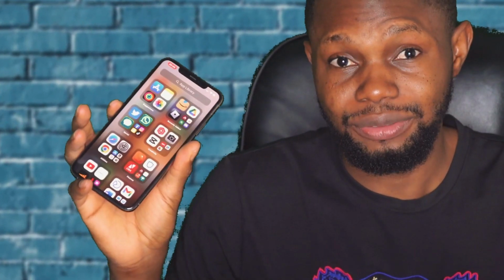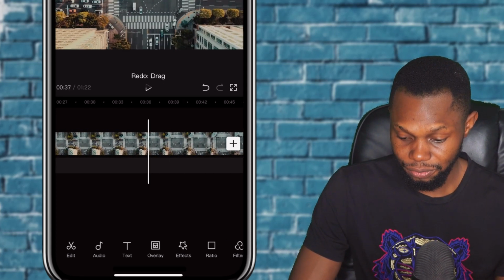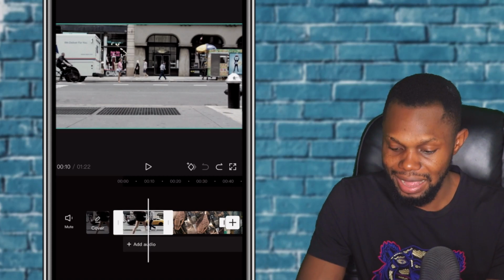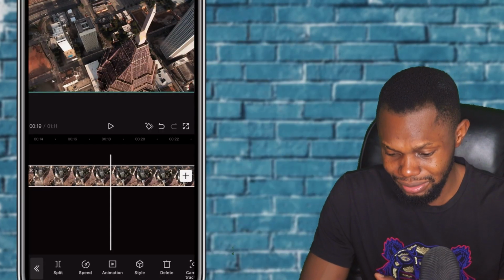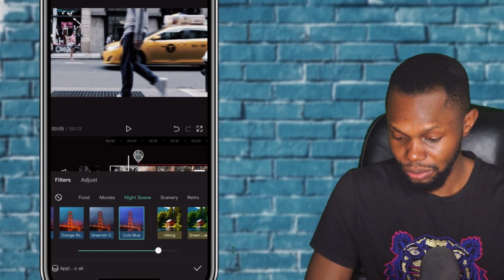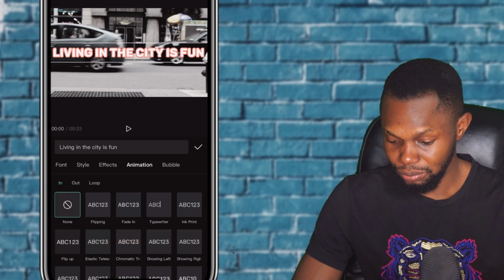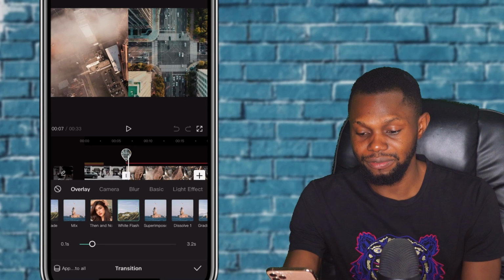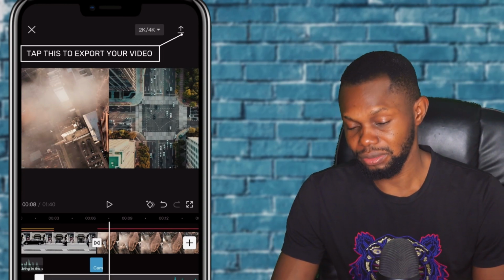CapCut Video Editing on Phone | Beginners Guide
How to Edit Videos on Phone Using CapCut | FREE APP

In this tutorial video, I'll be showing you how to edit videos on your phone using the CapCut app. CapCut is a free video editing app that allows you to create stunning videos with just a few taps. Whether you're a beginner or an experienced video editor, this app is perfect for you.

I'll be walking you through the process of importing your footage, adding transitions and effects, adjusting the color and lighting, and exporting your final video. You'll also learn some tips and tricks along the way to help you create even better videos.

So if you're looking for a powerful and easy-to-use video editing app for your phone, be sure to watch this video and download CapCut today.

Navigate the video using the timestamps below:

00:00  Introduction
00:13  How to Download Capcut on Android and iPhone
00:38 How to Create a New Project on CapCut
01:26 Understanding the timeline controls in CapCut Mobile App
02:46 How to Choose Video Aspect Ratio in CapCut
04:06 How to Trim and Split Clips in CapCut
05:00 How to Crop Videos in CapCut
05:45 How to Use Canvas in CapCut
06:15 How to Adjust Brightness, Contrast, and Saturation in CapCut
06:59 How to add an overlay in CapCut
07:57 How to add filters in CapCut
09:09 How to add text and stickers in CapCut
11:45 How to Use CapCut Text-To-Speech
12:07 How to add Transitions in CapCut Mobile
12:39 How to add music and sound effects in CapCut Mobile
13:55 How to export videos in CapCut